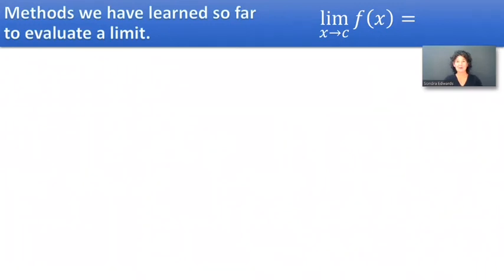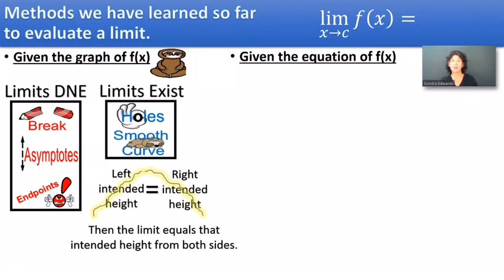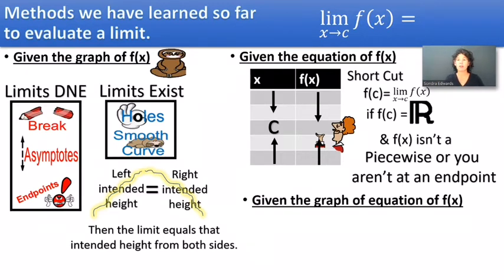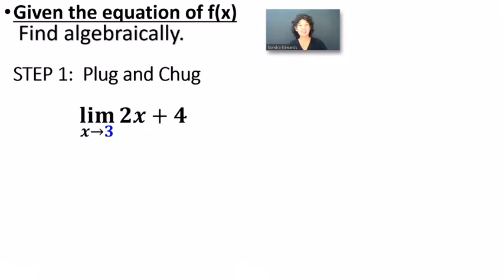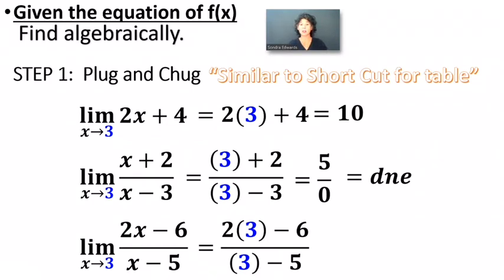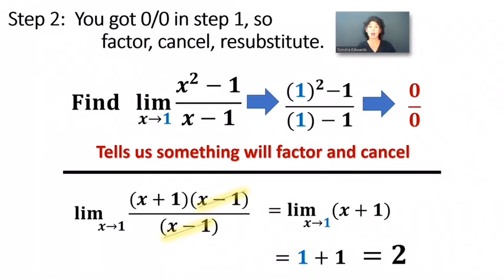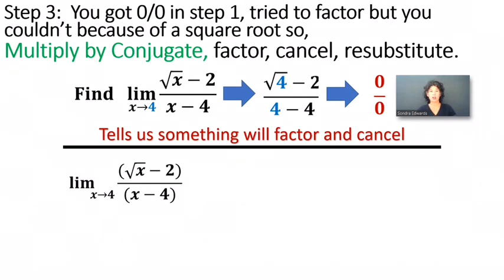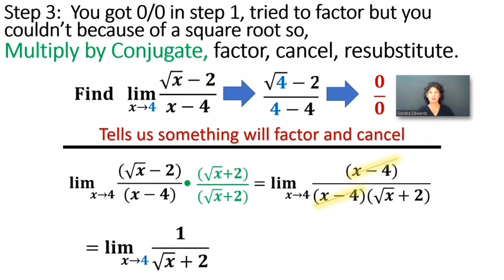Lesson 10 (Part 1 of 2)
Evaluating a limit using the algebraic method.